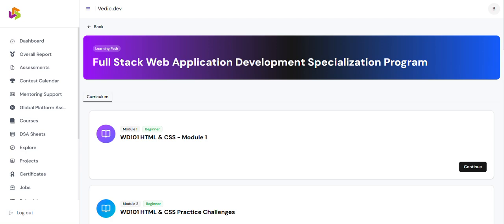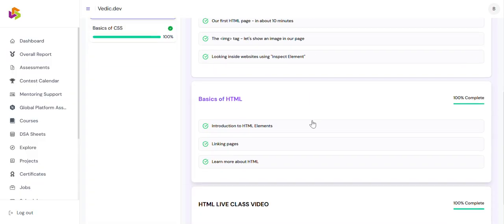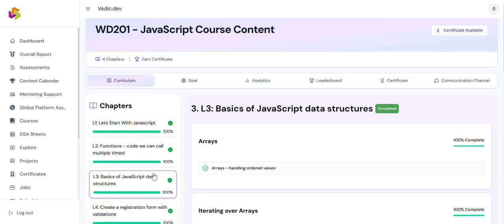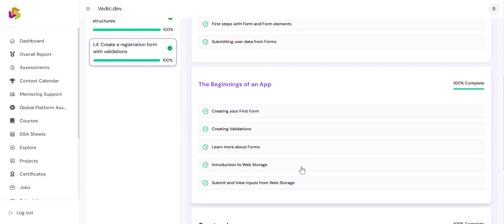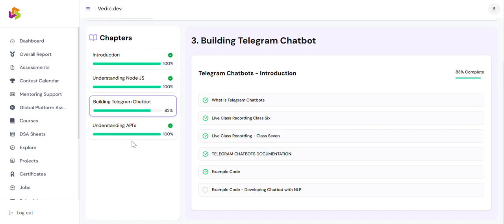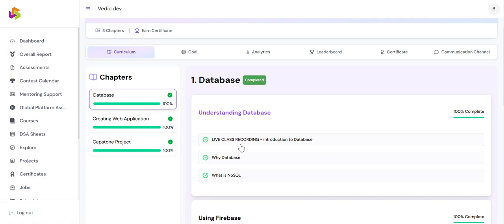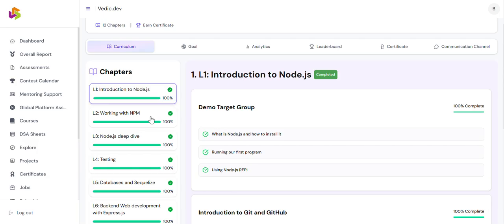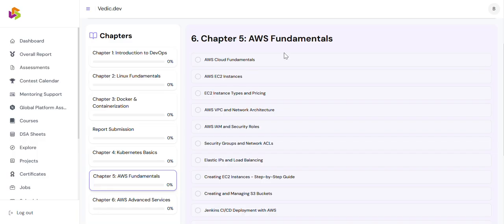full stack web development complete overview from 101 to 601